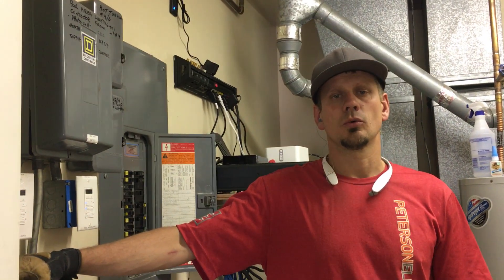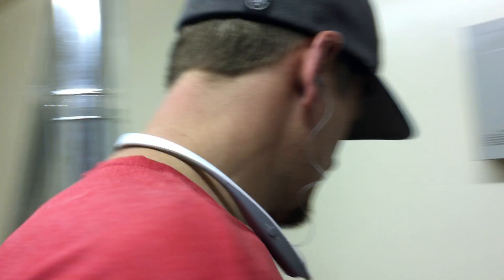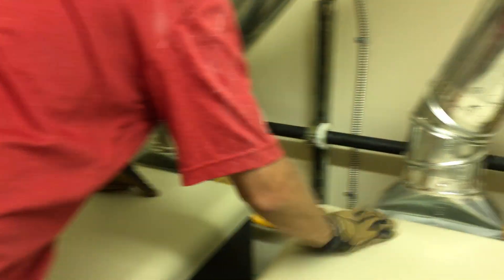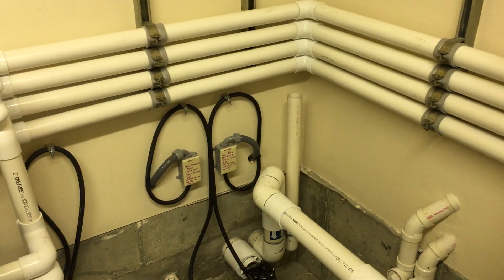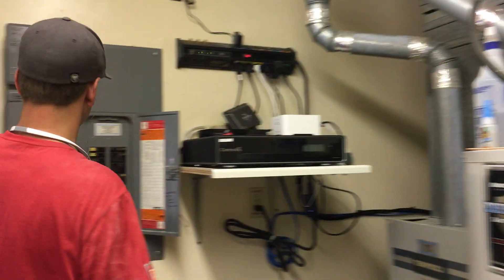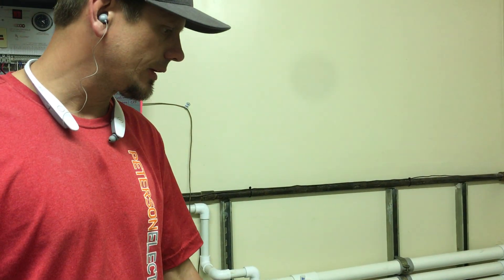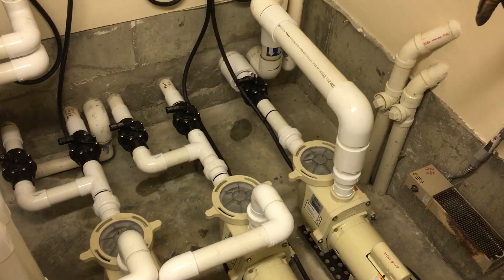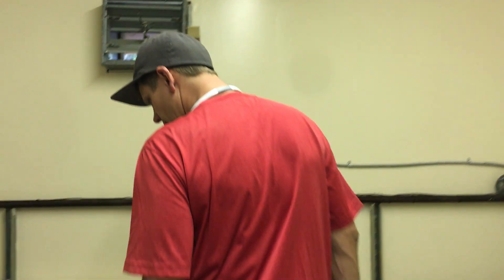Wiring Pool Pumps and Pool Heaters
- Hey guys! This is the second video I'm posting today. It's a throwback to 2017! I talk about wiring pool pumps and pool heaters. Enjoy!